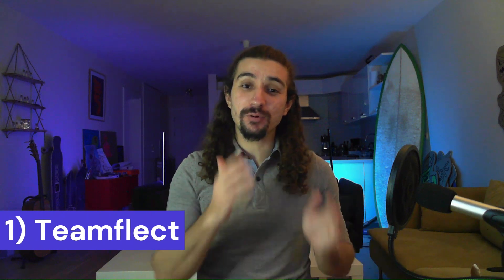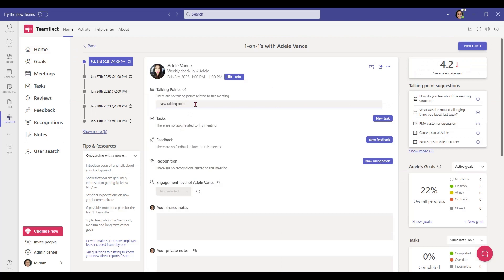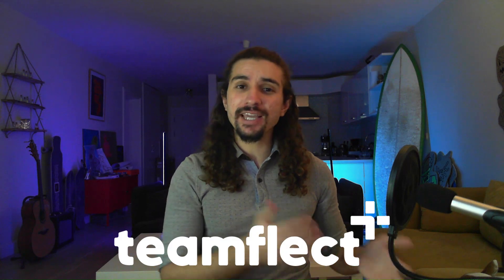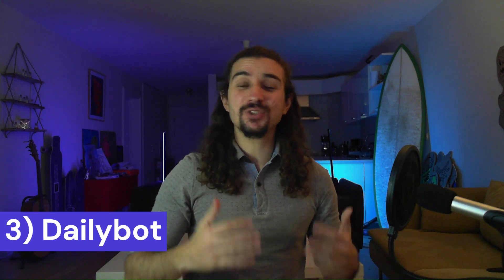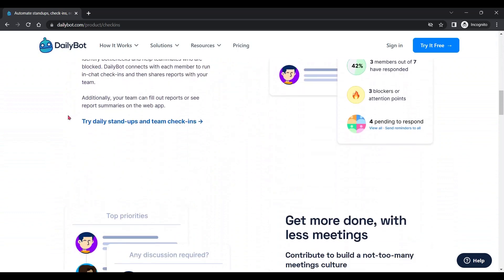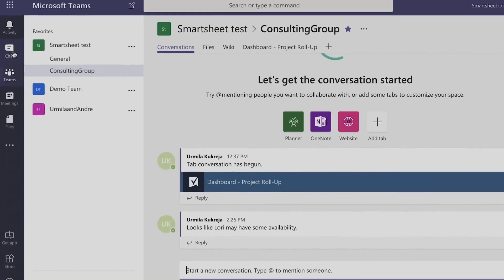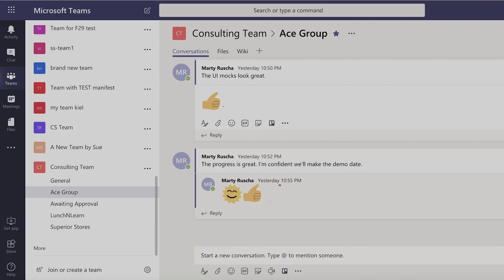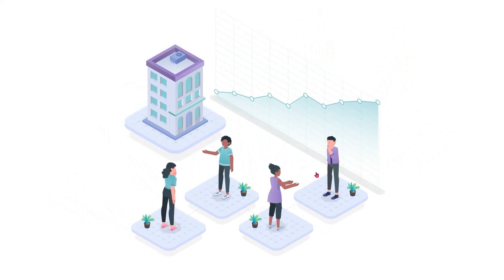Top 5 Project Management Apps for Microsoft Teams - 2023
Hey team! In this video, Emre talks about some of the best Project Management Apps you can find in the Microsoft Teams ecosystem. Instead of giving you 5 apps that do the same thing, we wanted to put together a list of apps that can work well together, and turn your Microsoft Teams into a project management MONSTER!

Teamflect: The best project management software for Microsoft Teams. As a full HR tool for Microsoft Teams, it is an asset to have for any HR department using Microsoft Teams. Teamflect lets users conduct entire performance review cycles, exchange feedback through templates, conduct surveys, manage OKRs, practice recognition and so much more inside Microsoft Teams.

Conceptboard: Say goodbye to convoluted brainstorming and visualize your projects with Conceptboard. This app facilitates dynamic collaboration through visual boards, fostering innovation and clarity among your team.

Dailybot: Need a daily dose of productivity? Look no further than Dailybot. This app integrates seamlessly with Microsoft Teams, providing automated stand-ups, task tracking, and progress updates, ensuring everyone stays on the same page.

Smartsheet: Elevate your project management with the robust capabilities of Smartsheet. This app offers versatile spreadsheet-based project tracking, Gantt charts, and resource management, allowing you to plan, execute, and excel.

CoffeePals: Fuel your project collaboration with CoffeePals. This app recreates casual coffee break conversations, encouraging spontaneous interactions that spark creativity, connections, and problem-solving.

Together, these apps aren't just tools; they're a powerhouse of project management prowess. If you want to practice Microsoft Teams project management at the highest level, these apps will surely do the trick.

00:00 - Intro
00:31 - Teamflect
1:12 - Conceptboard
1:36 - Dailybot
2:05 - Smartsheet
2:33 - Coffeepals